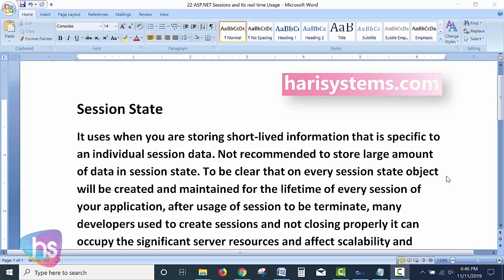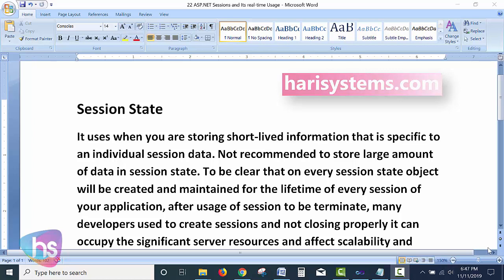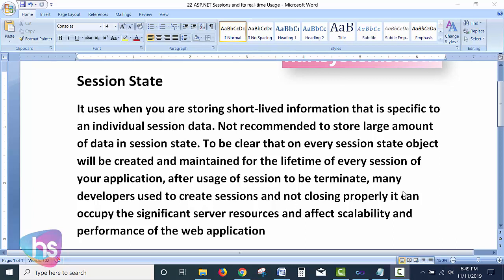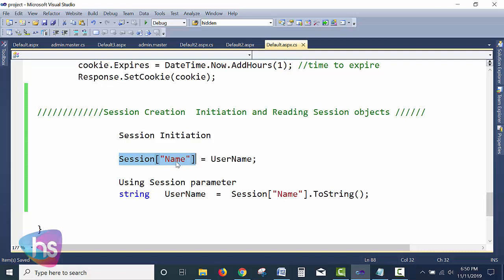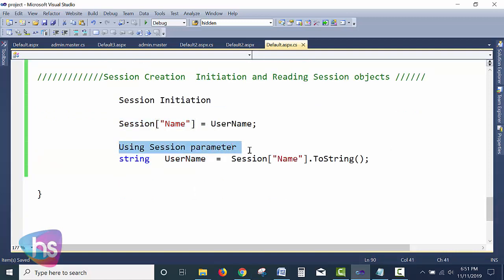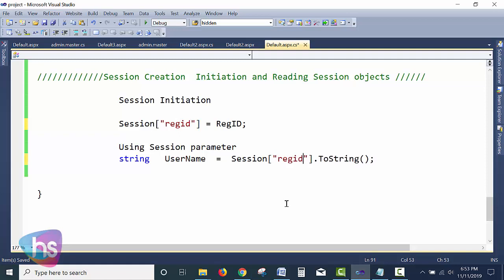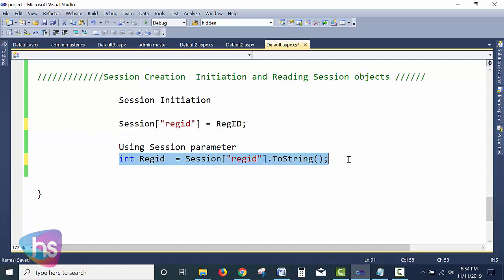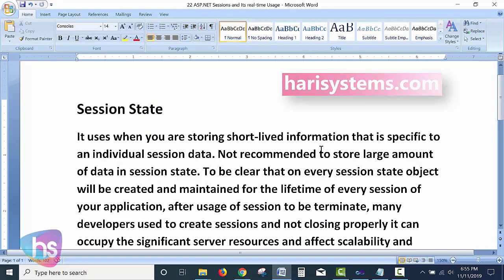ASP.NET Session management | asp.net tutorial for beginners | C# tutorial for freshers | Harisystems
In this video session, you will know about

free online web tutorials also available at